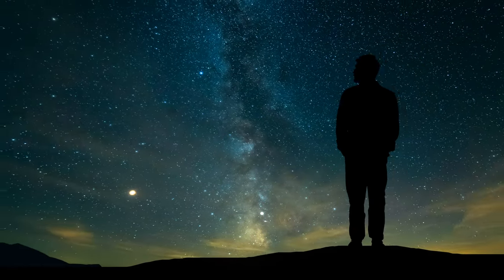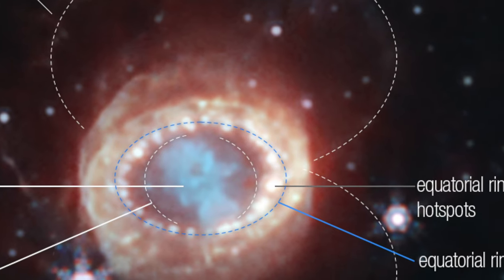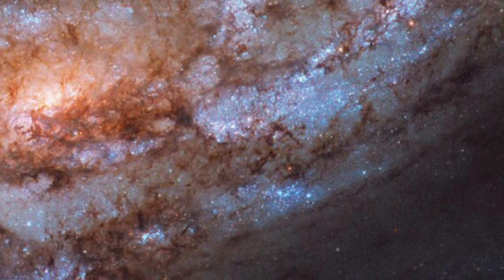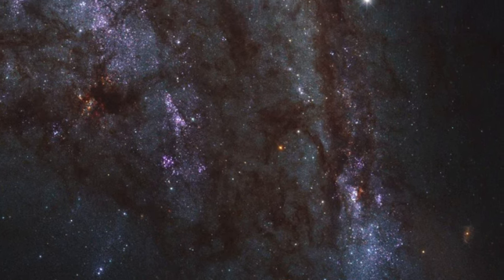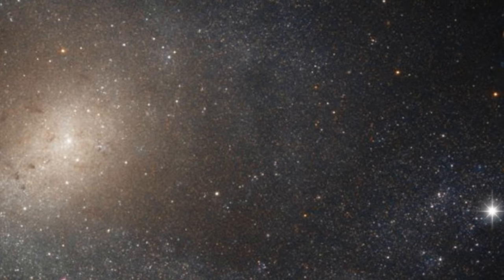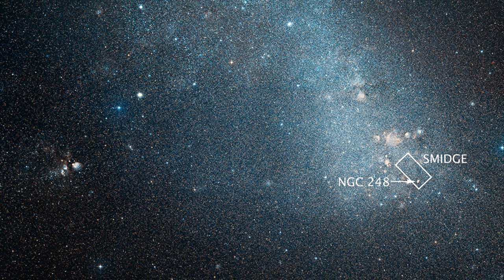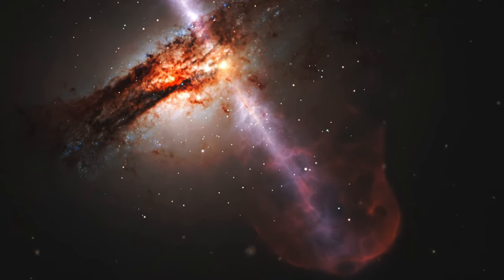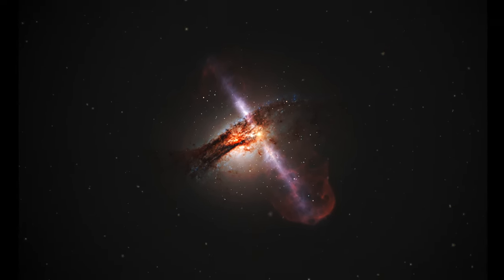7 NEW James Webb Space Telescope Images JUST Released To The Public! - 4K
7 JUST Revealed James Webb Telescope Images From Outer Space! in 4K

Discover the universe like never before with the groundbreaking James Webb Space Telescope! Our latest video features awe-inspiring images that redefine our understanding of galaxies and celestial events. Engineered by NASA, this state-of-the-art telescope offers unparalleled visuals that will captivate any astronomy enthusiast.

Don't miss out on this visual spectacle! Welcome to Space News Unfold, your ultimate destination for cosmic discoveries. Immerse yourself in the wonders of the universe now!